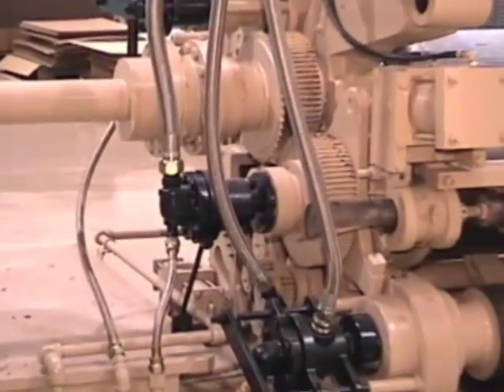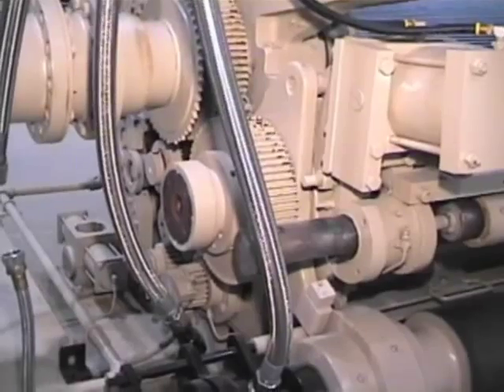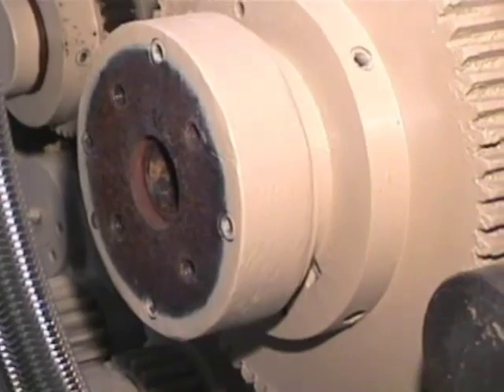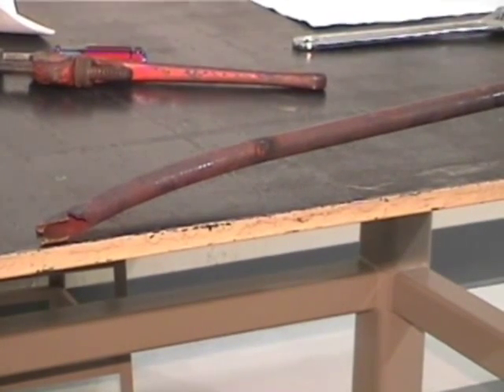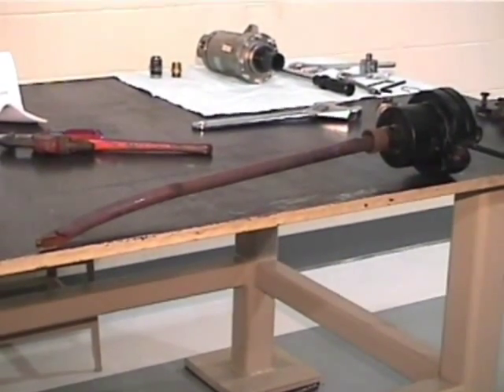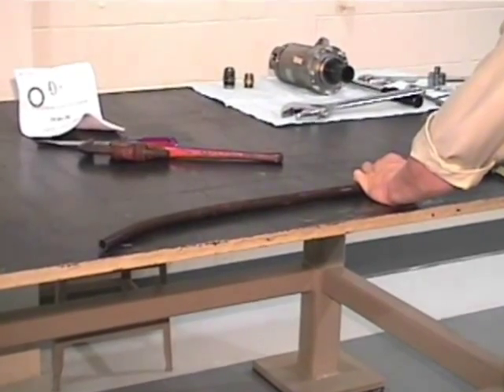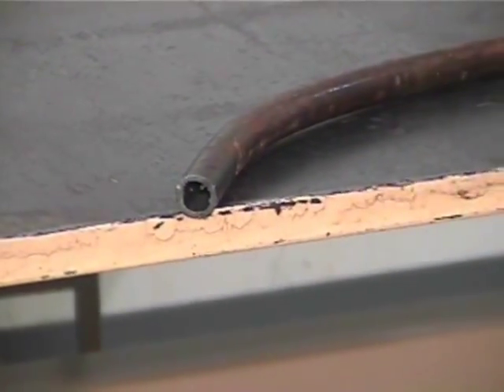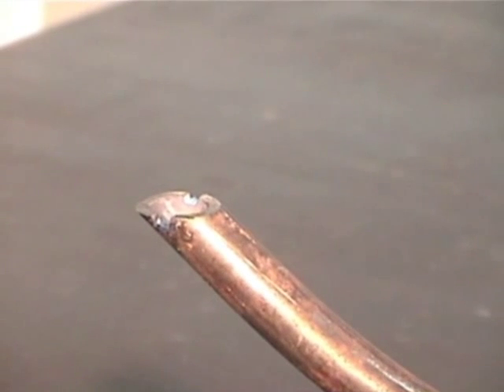Norman G. Clark | Deublin HPS Corrugator Steam Union Installation Part 1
Deublin HSP Corrugator Steam Union Installation Part 1.

HPS Series for High Pressure Steam Service in Corrugators. Features include, monoflow and duoflow design, self-supported rotating union , seals and bearings made of special Carbon Graphite, convex seal ring better suited to handle mechanical and thermal shock, external mechanism to adjust siphon pipe through end cap, nickel-plated front and rear end cap, nickel-plated ductile iron housing, stainless steel spring, heavy duty steel rotor design, dual bearings for extended service life.